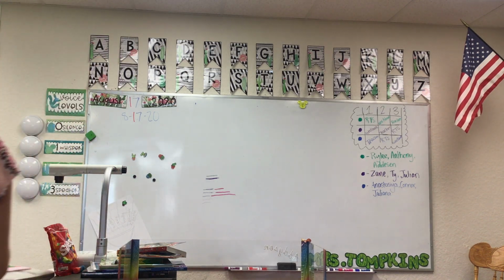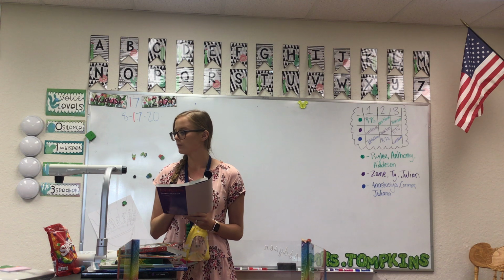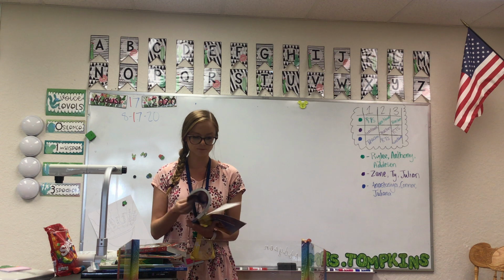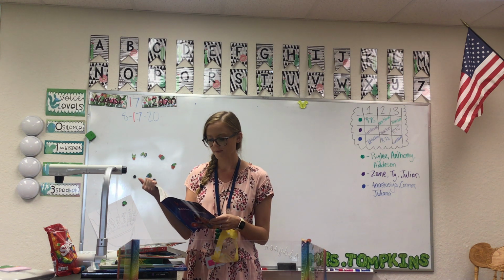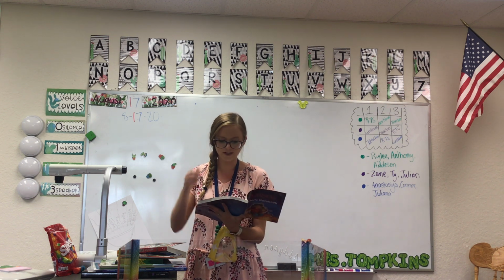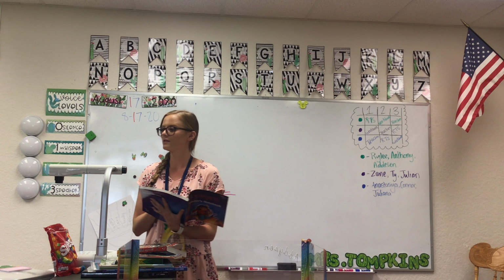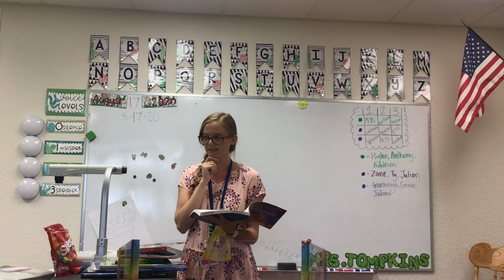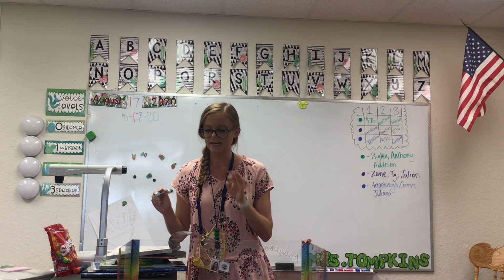Readers Notebook pages 1-3